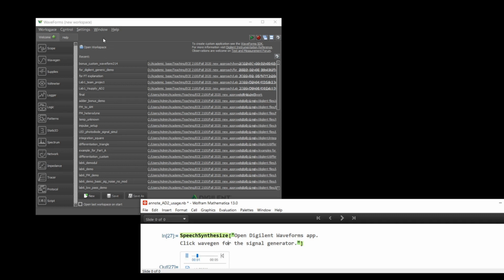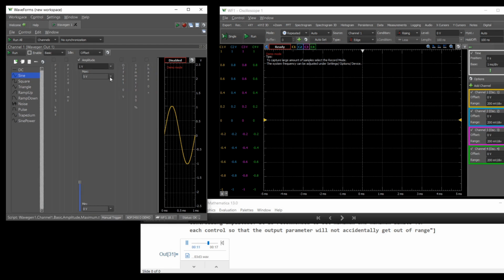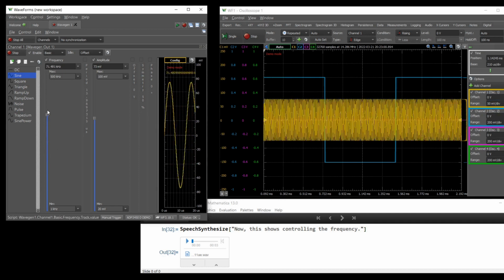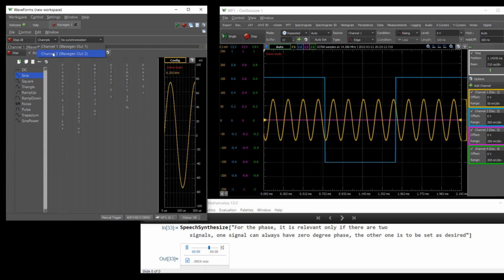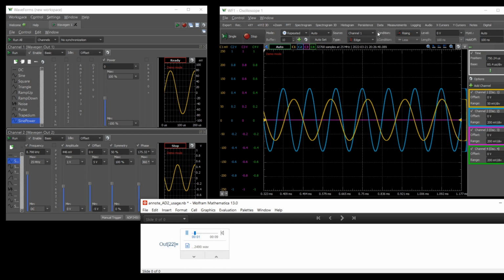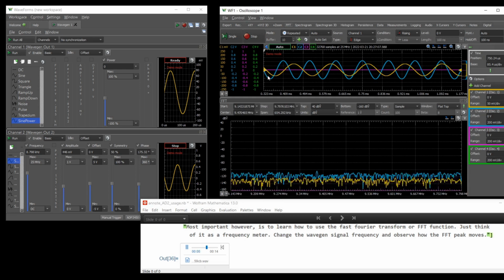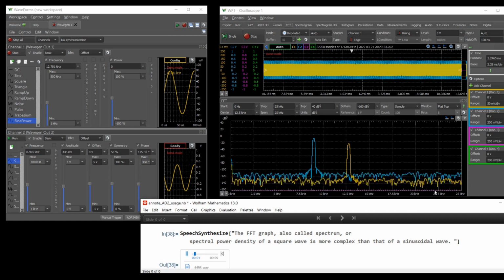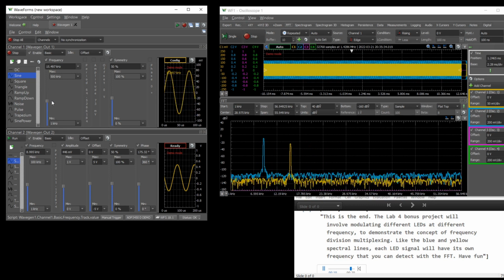Set AD2 Wavegen and Scope windows side-by-side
Side-by-side windows help one to learn by using the brain built-in pattern association to gain an intuitive knowledge of a circuit response by observing signal input and output.